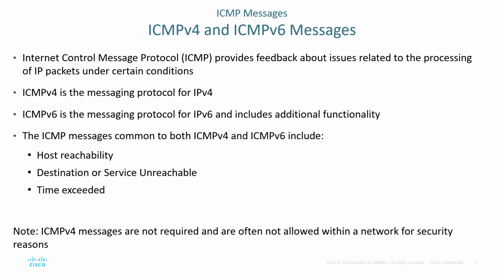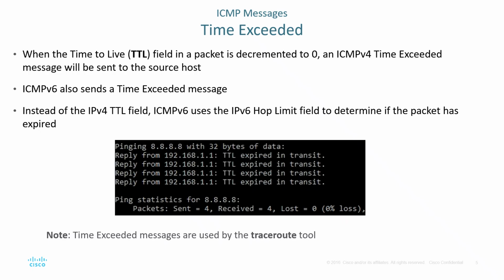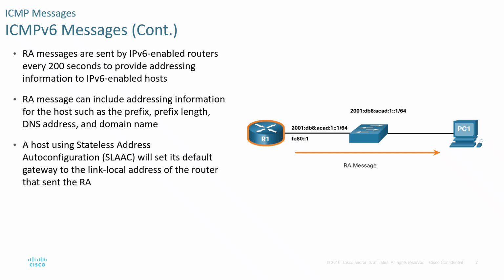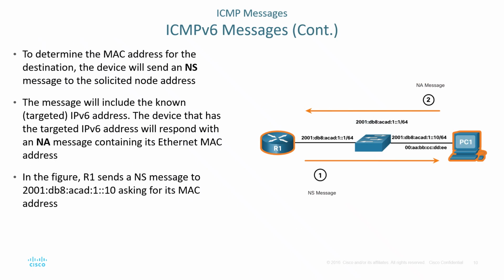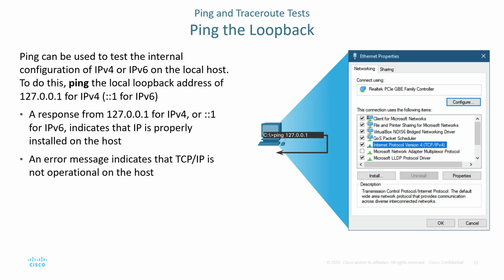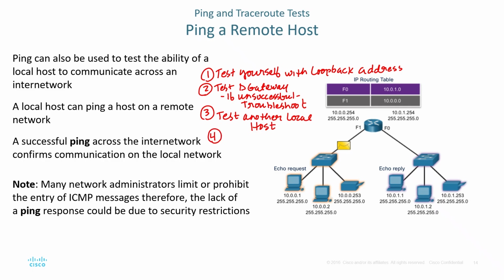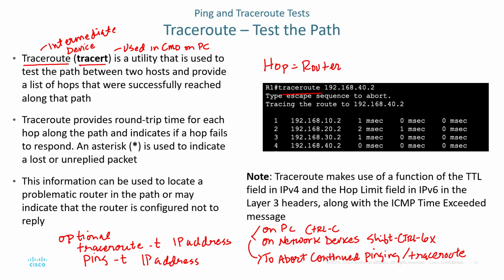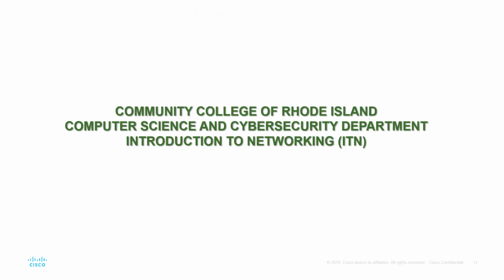Recorded MOD13 NT CDP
Topic to be covered in this module is ICMP - Internet Control Message Protocol